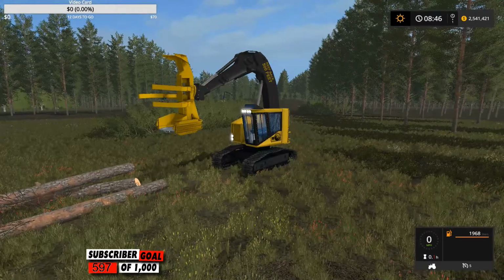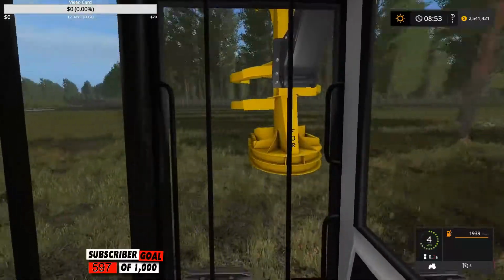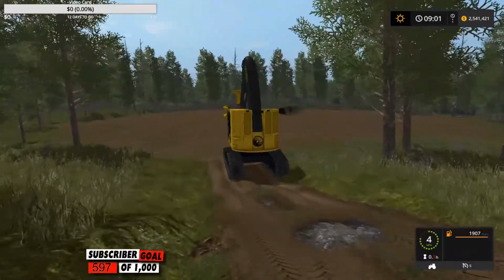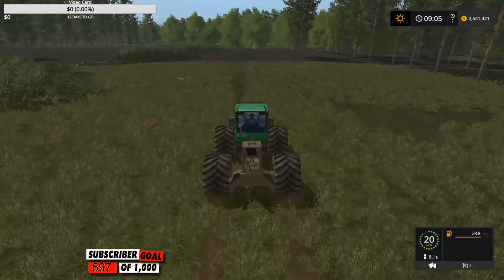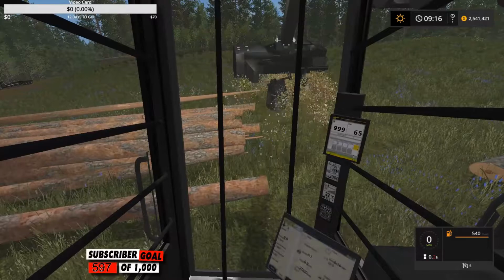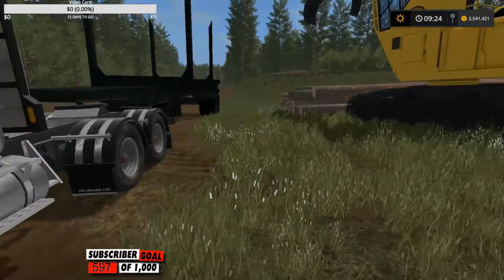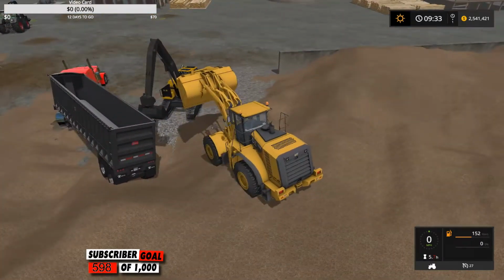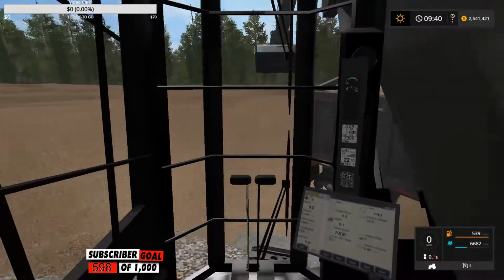Farming Simulator 17 - Dodson Logging - Playing With Chips Again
We cut a few more trees at the plantation area, then move the cutter.  Also sell a few more loads of woodchips.